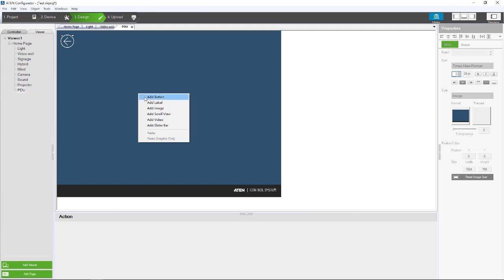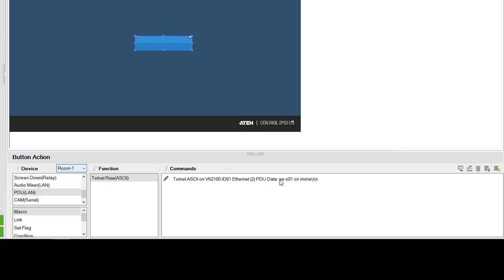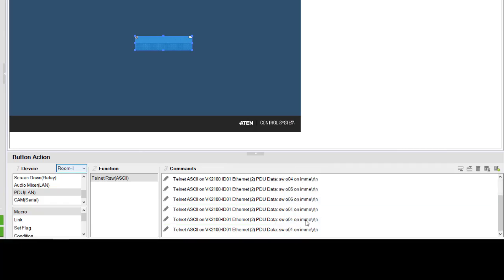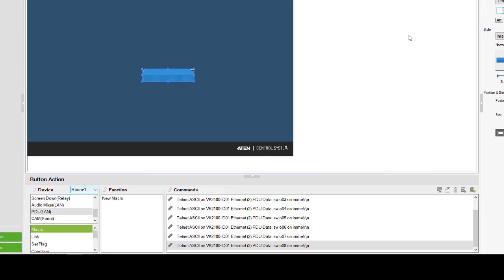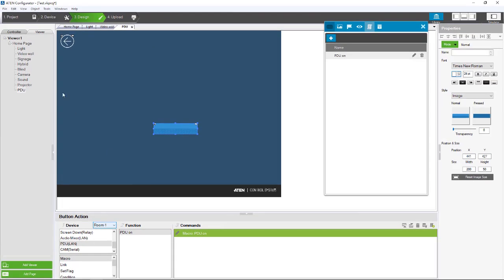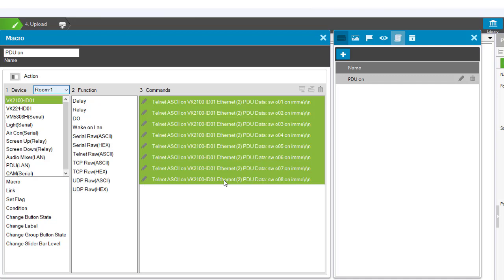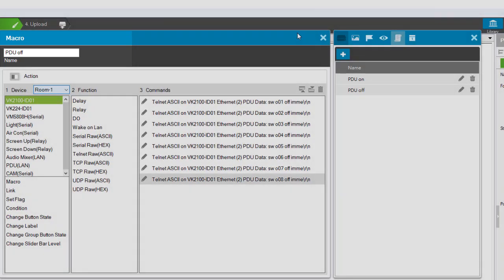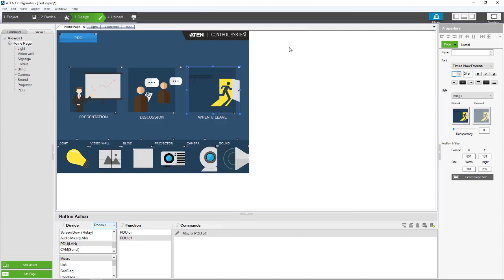Control System Training Video CS15 How to add a macro